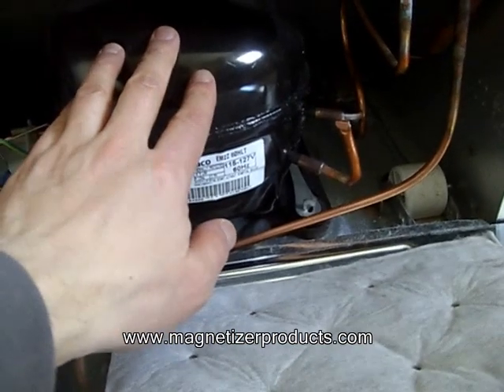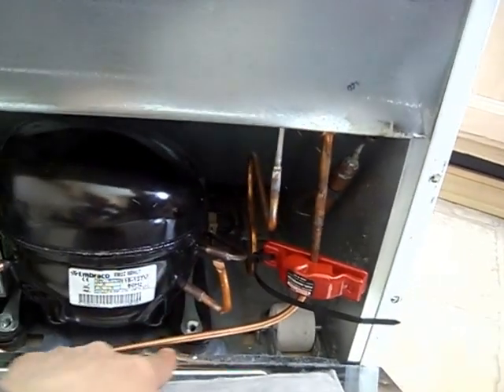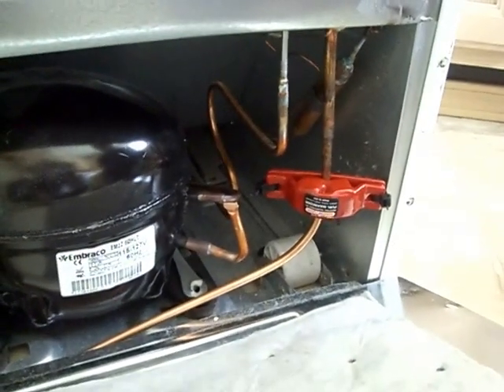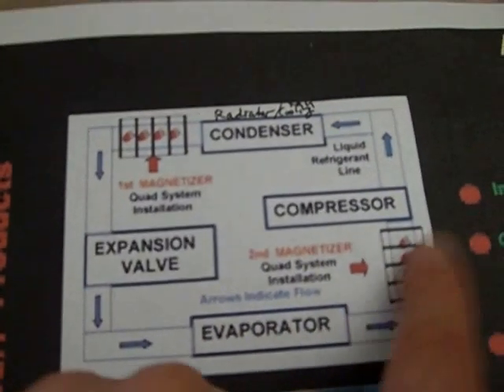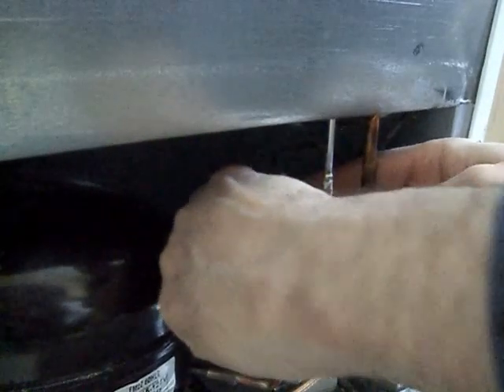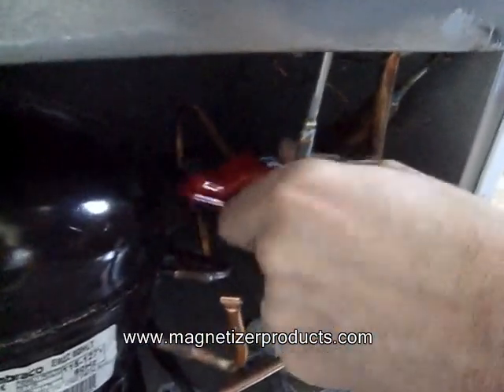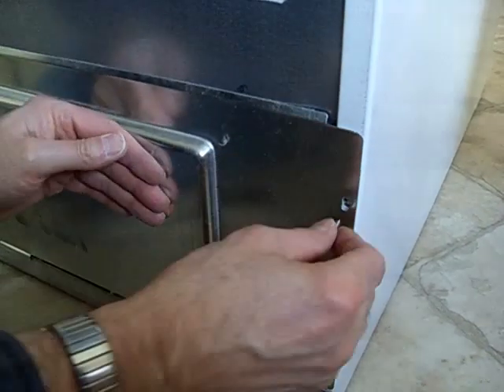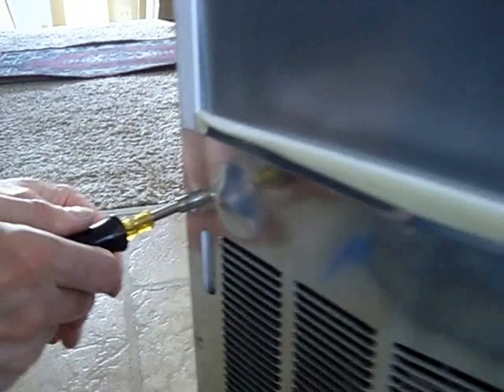Refrigerator magnetic fluid conditioning for refrigerants by Magnetizer®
Increase COP and reduce draw from wall. Compressor lubrication will be more homogeneous with magnetic fluid conditioning. Compressor runs quieter and smoother and draws less power. Refrigerant evaporates with less energy.